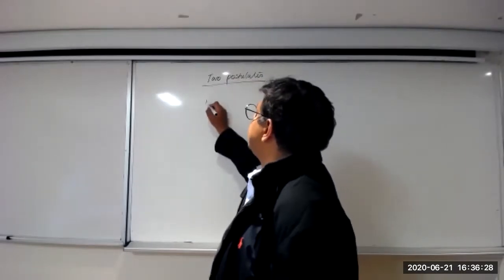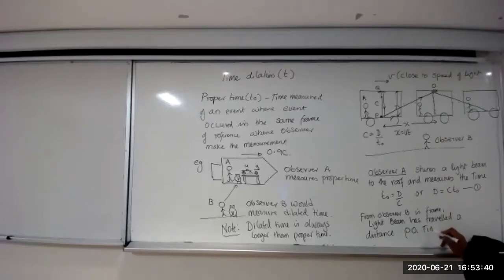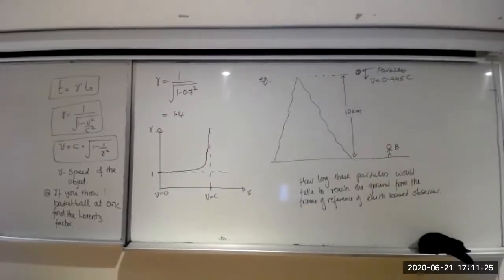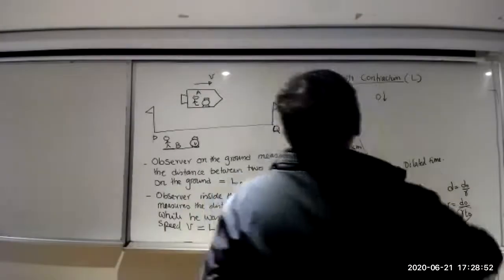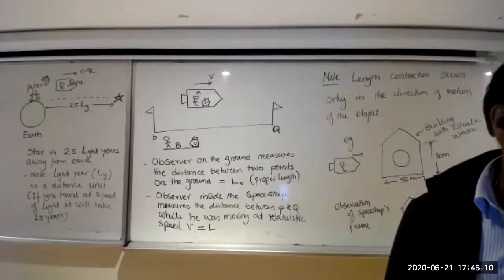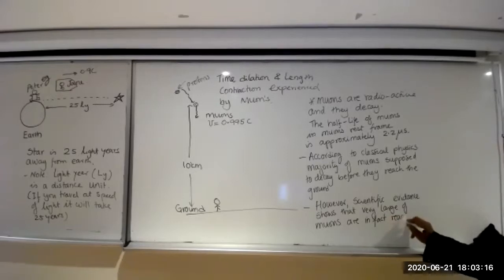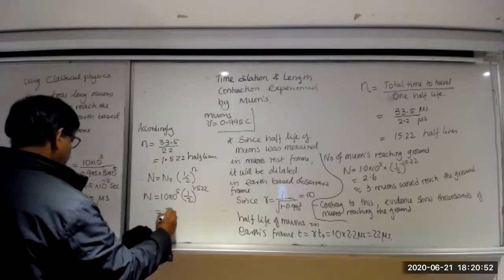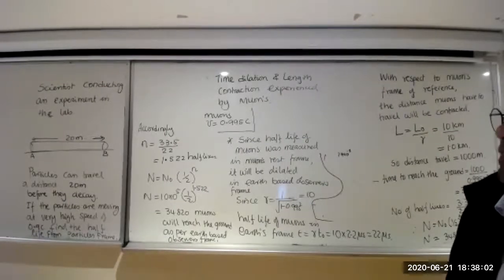VCE Physics Unit 3 Special Relativity